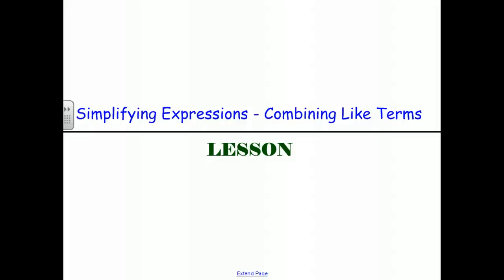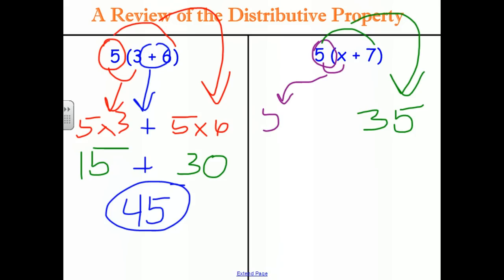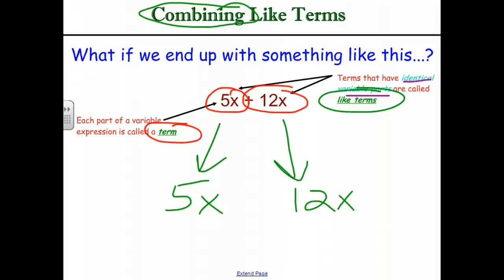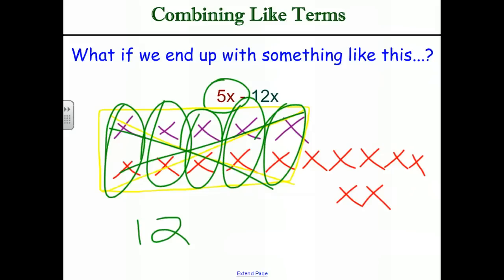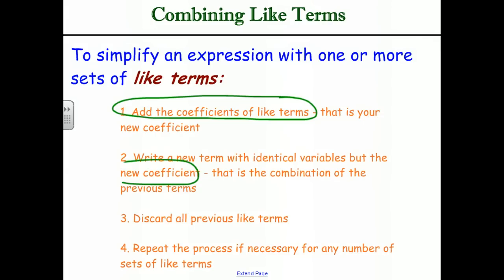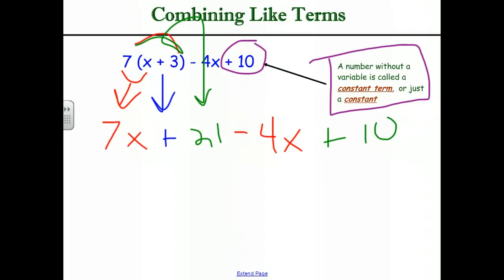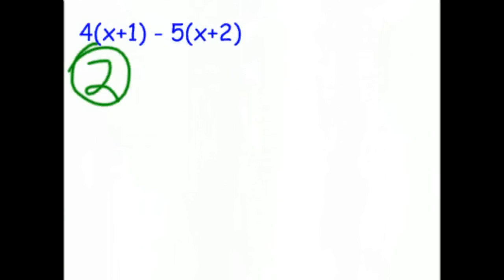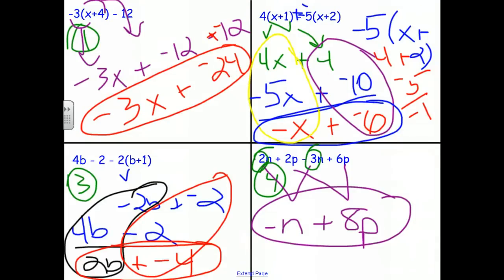FULL LESSON - Simplifying Expressions - Combining Like Terms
Full Lesson - Simplifying Variable Expressions by Combining Like Terms